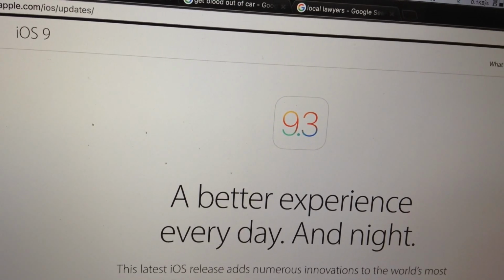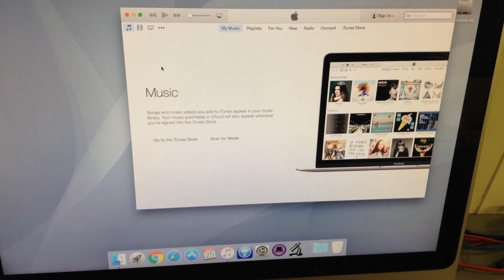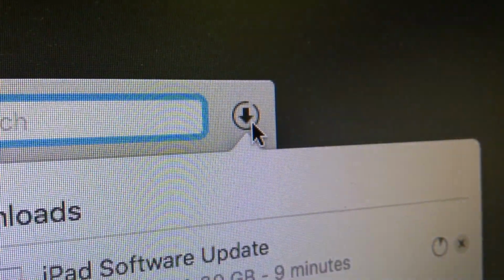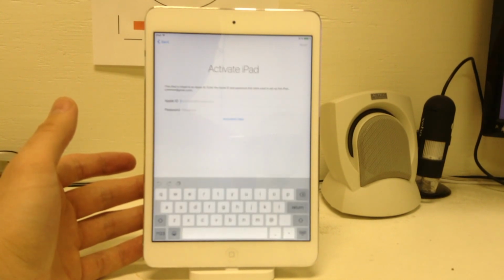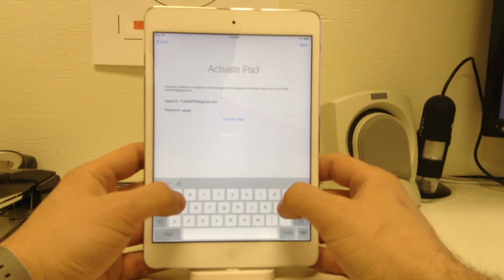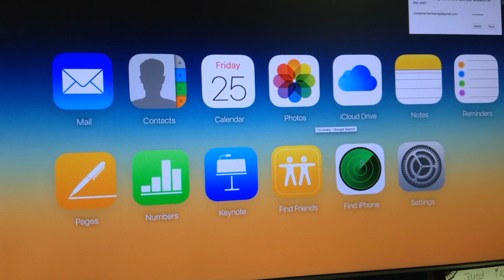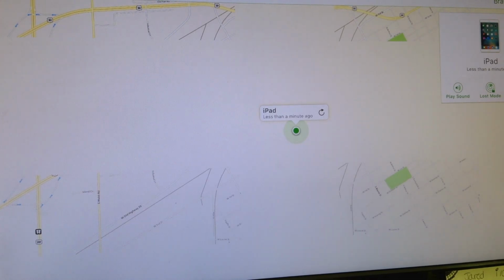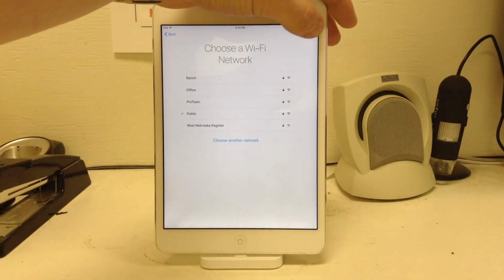iOS 9.3 activation fix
Some customers are noticing that they are locked out of their iOS device after updating to iOS 9.3. If you are one of them this video should help you get past the activation lock.

NOTE: Apple stopped signing iOS 9.3 for older devices to prevent this issue from happening to more devices. They will re-release the software some time in the future. If you did not upgrade but would like to, please sit tight as a new 9.3 will be released soon.

A SECOND NOTE: This is for devices that are having issues with activation lock after the upgrade. This is NOT a way to get around the activation lock. If you do not know your Apple ID and password, please contact AppleCare.